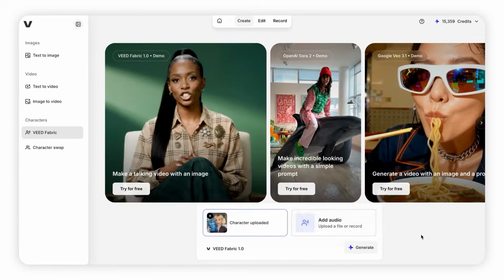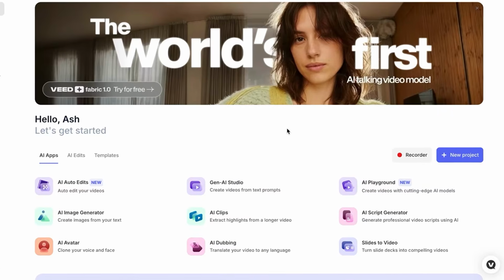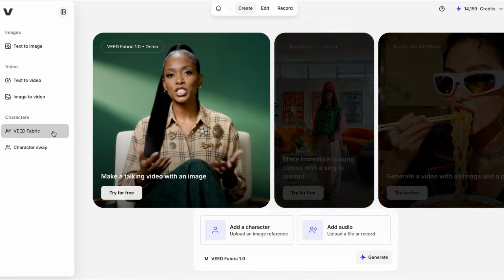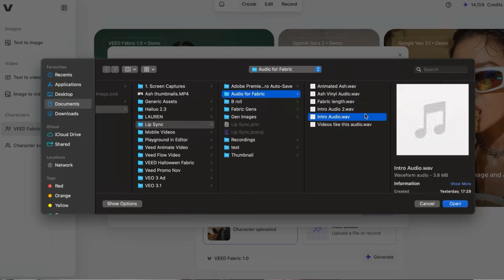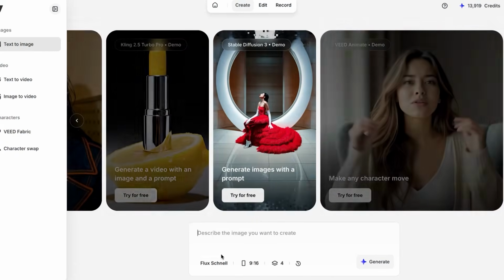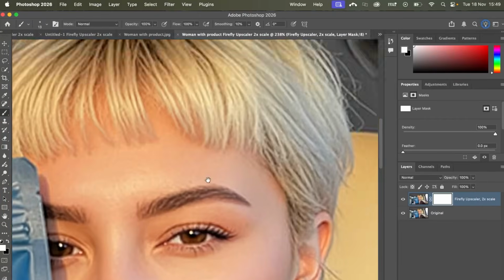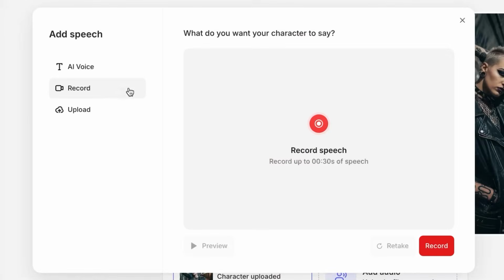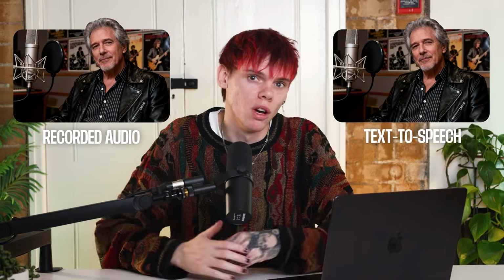The BEST AI Lip Sync Tool For 2026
Transform any image into a fully talking video with super accurate lip sync! Our AI video model VEED Fabric only needs one image and an audio file to get lifelike results. And with image models like Nano Banana Pro built into VEED, you can generate images, create videos and edit them all in one place.

In this video I’ll run you through how to create ai lip sync videos using Fabric and we’ll explore different examples, whether it’s a social media ad or a fully animated character.

Timestamps ⏰

0:00– Introducing VEED Fabric, our AI lip sync tool
0:28 - How Fabric works
1:00 - Creating a lip sync video together
1:25 - Using AI to create a reference image
2:28 - How to ad AI text-to-speech audio
2:49 - Showcasing our example videos

Leverage the power of VEED to edit and enhance your videos effortlessly, ensuring your content stands out in today's competitive digital landscape.

Whether you're a marketer, content creator, or entrepreneur, this video will equip you with the knowledge to produce high-quality video ads efficiently. Embrace the power of AI and elevate your advertising game today.